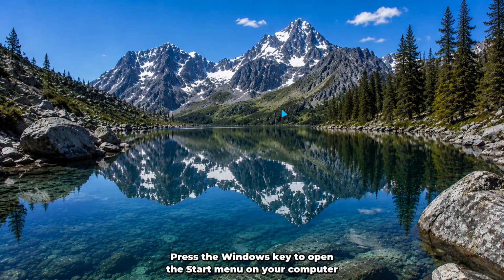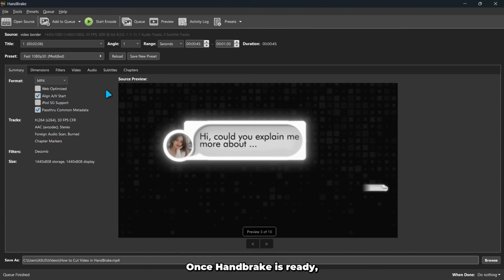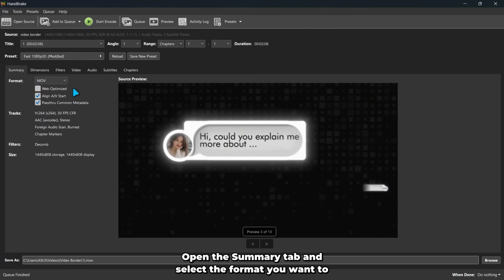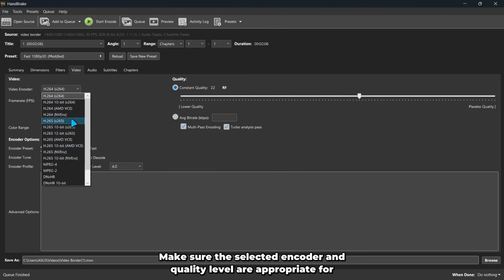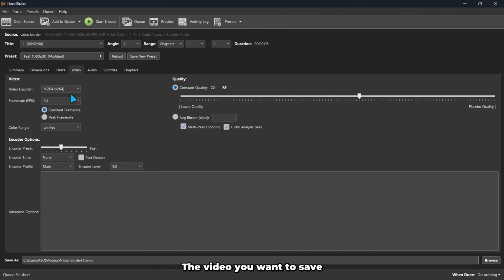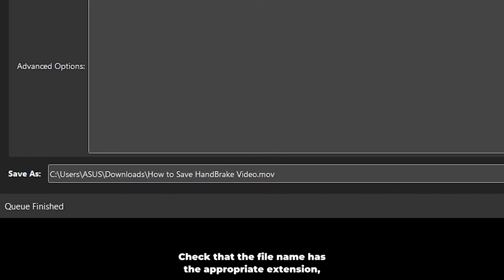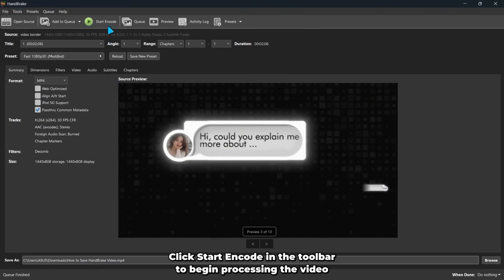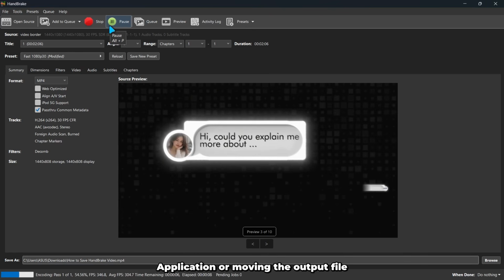How To Save HandBrake Video (𝟮𝟬𝟮𝟲) | 100% WORKS | NO Yapping, To The Point! | FAST & EASY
(𝟮𝟬𝟮𝟲) Learn How To Save HandBrake Video in this video (NO YAPPING + 100% WORKS!) | EASY FULL GUIDE, Everything You Need To Know! | Save HandBrake Video